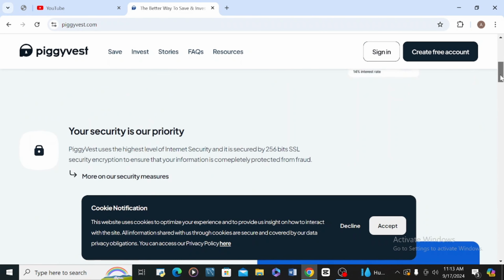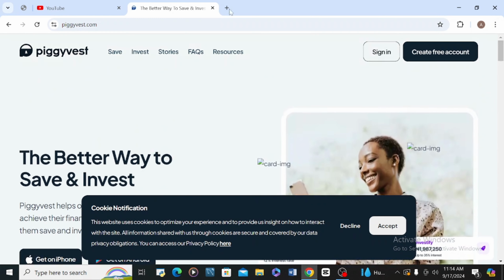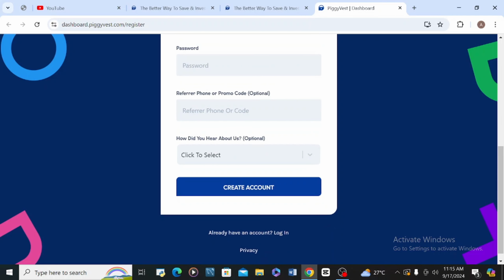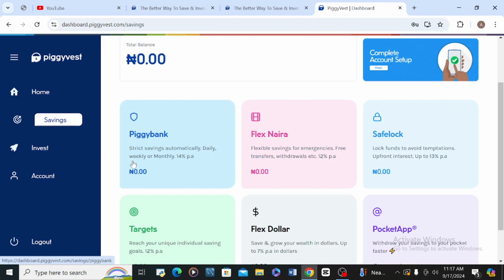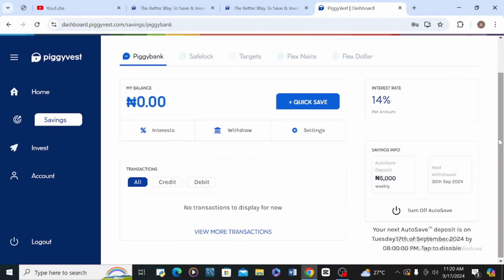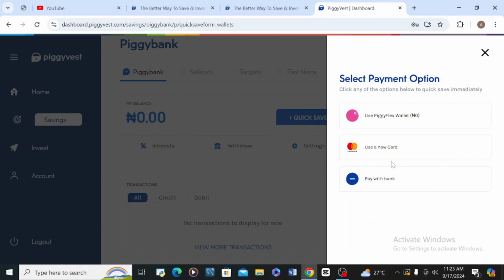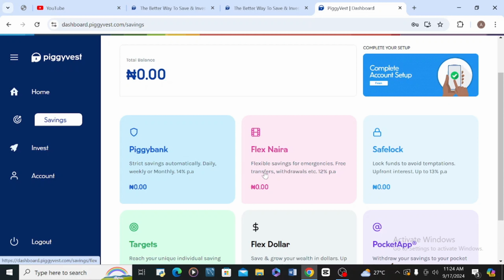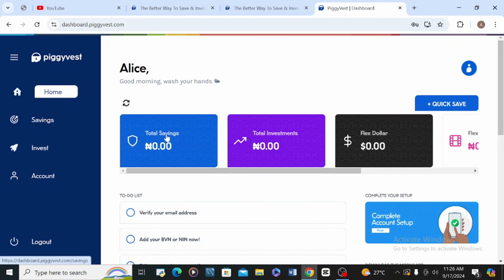How To Invest, Save And Make Money With PIGGYVEST/ step by step tutorial